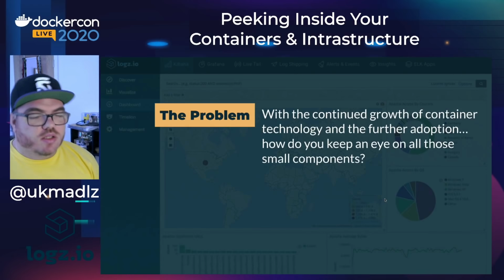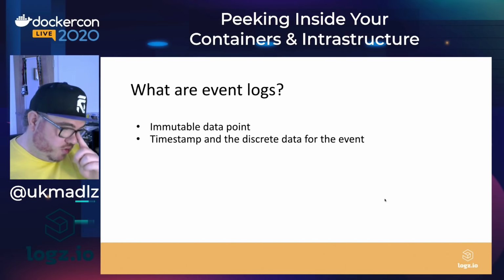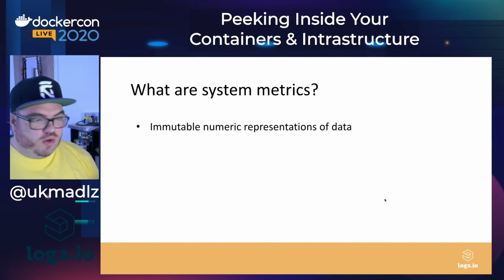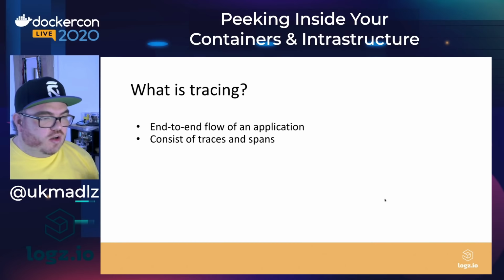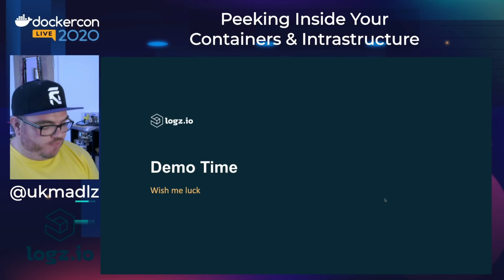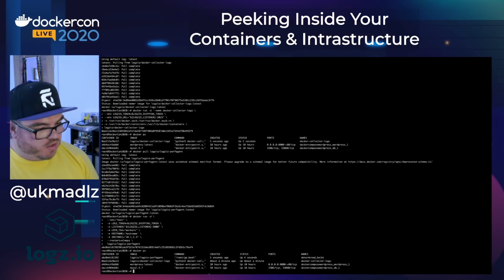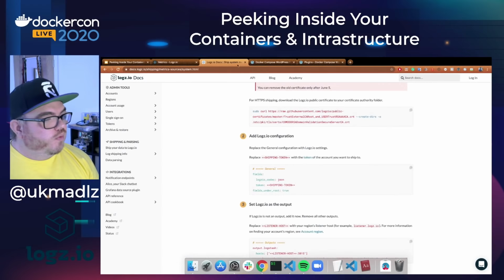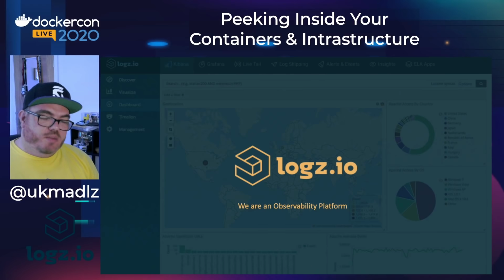Peeking Inside Your Containers & Infrastructure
Containers get shipped by the thousand, but how do you keep track of the health and status of all those individual compute units? You can do it following the principles behind observability, you can see what’s happening with the infrastructure and the applications using open source tools. In this talk, we’ll describe how easy it is to implement the OSS tools required to get full observability and how that’ll improve your operations and your development cycles.